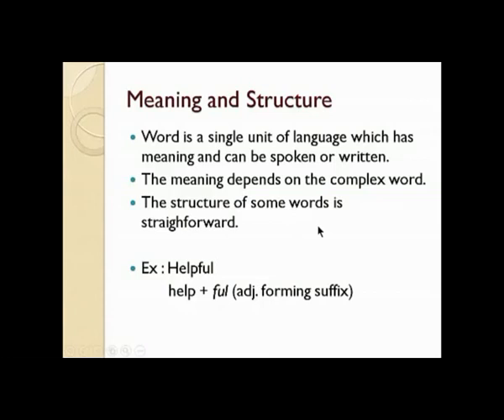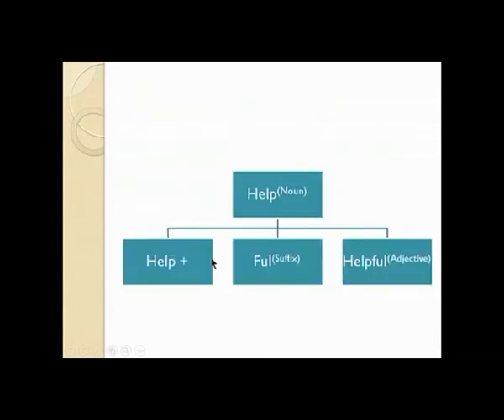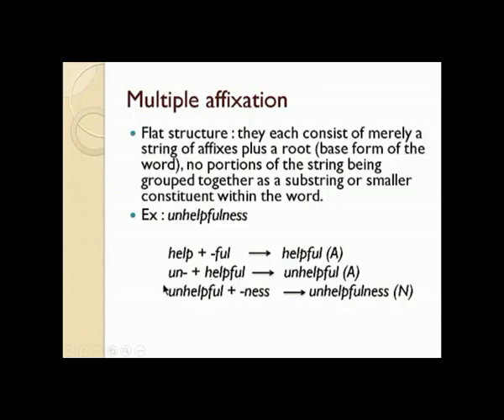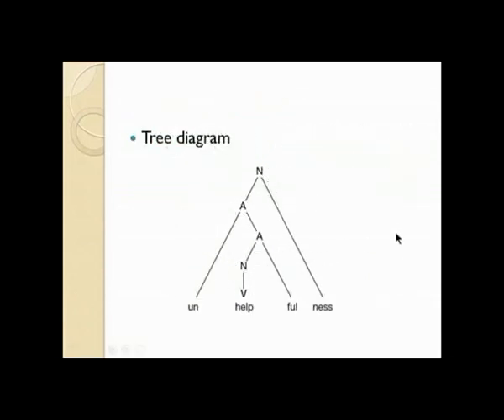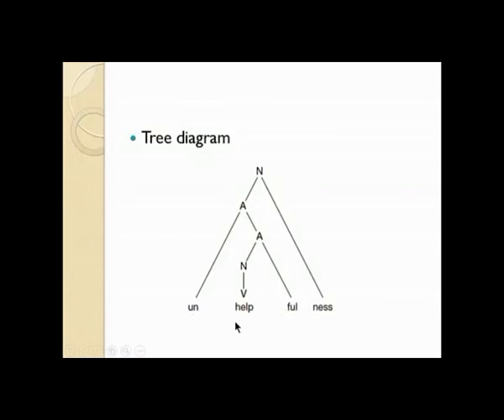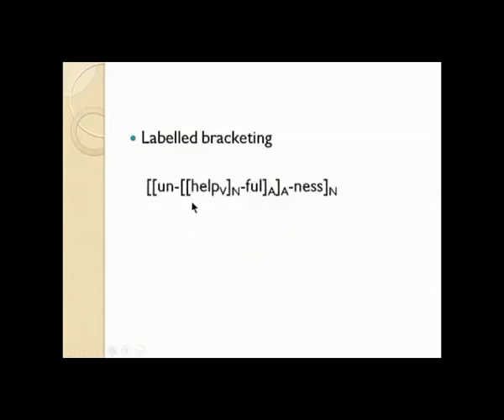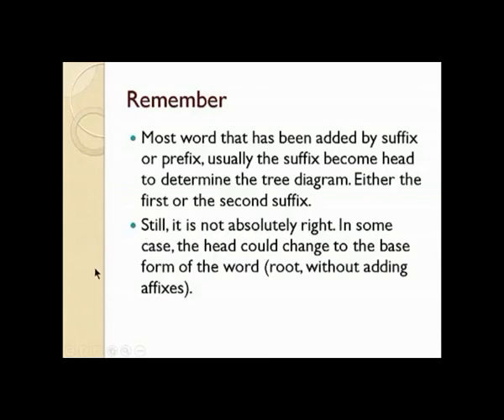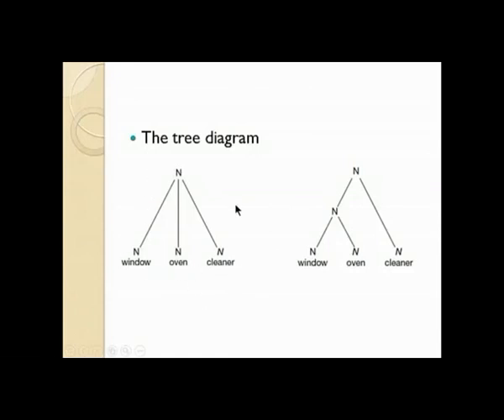Morphology Series : A Word and It's Structure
Created By : M. Ahkim Alfarih, Ach. Muttaqin W, and Febri Untari N.
English Study Program
University of Trunojoyo Madura